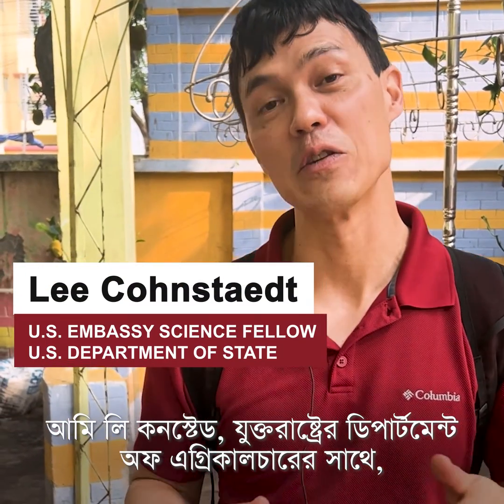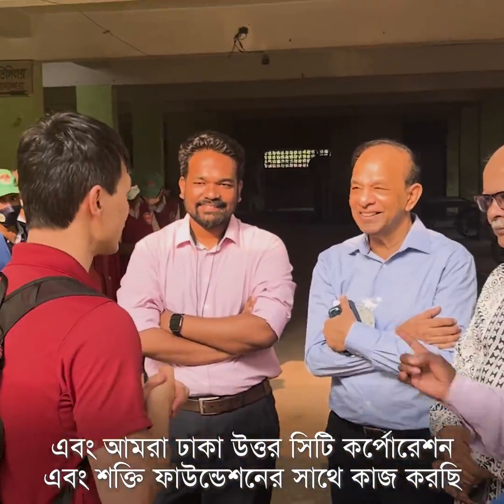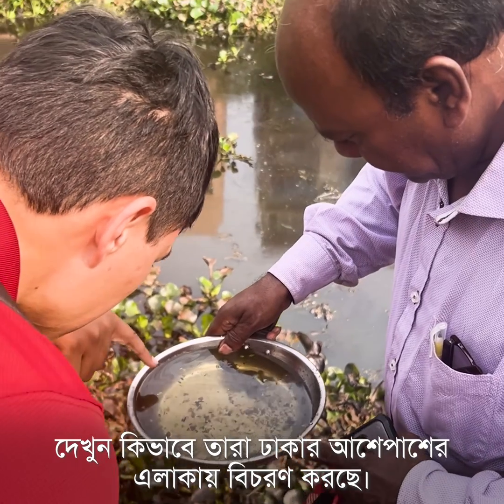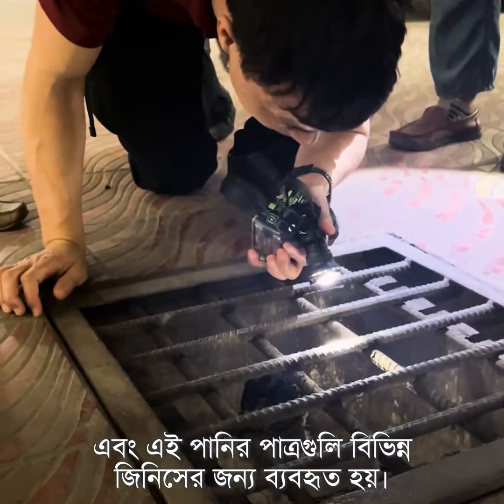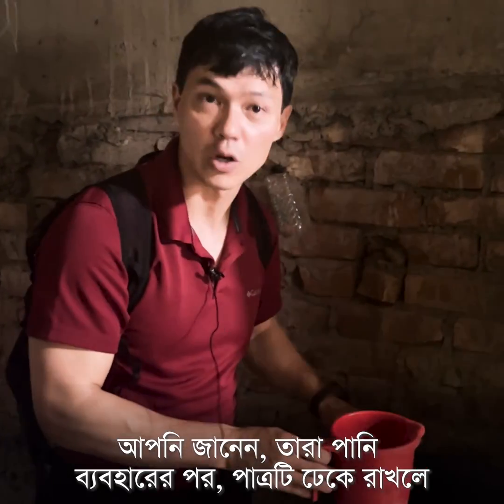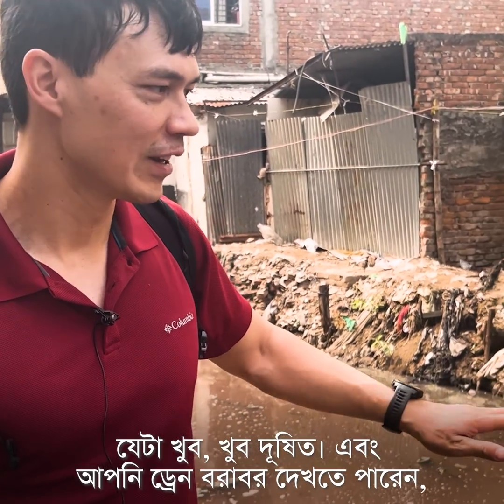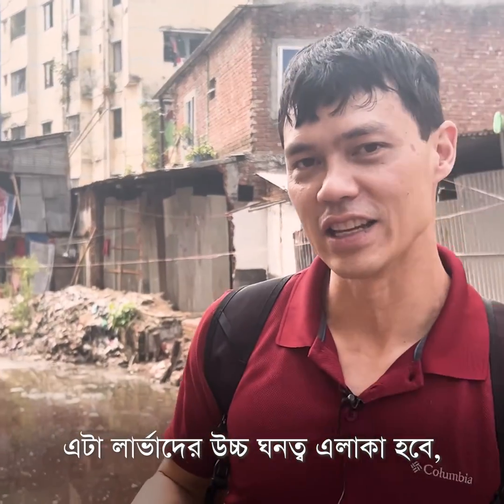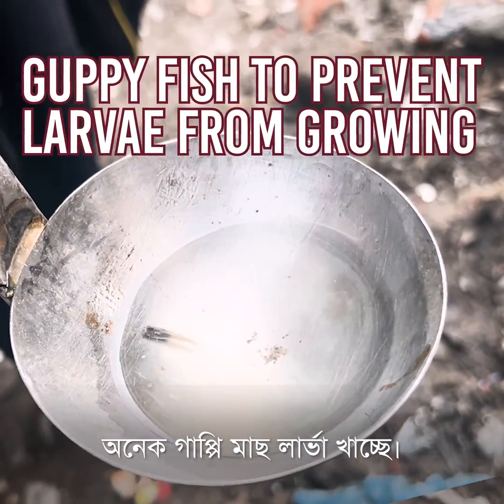Defeating Dengue: Join Lee Cohnstaedt on the Front Lines | U.S. Embassy Dhaka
Join Lee Cohnstaedt, an Embassy Science Fellow from the U.S. Department of State, as he embarks on a crucial mission in the fight against dengue. Dive into this informative and engaging YouTube series where Lee travels through areas with high dengue transmission, investigates mosquito habitats, and interacts with the dedicated individuals who are at the forefront of this urgent health battle. Learn about the challenges they face, the strategies they employ, and the impact of their work in curbing the spread of this dangerous disease. Don't miss out on any updates in this critical battle for public health!